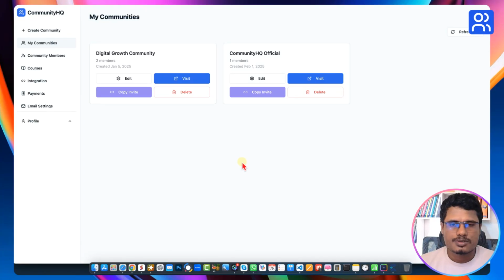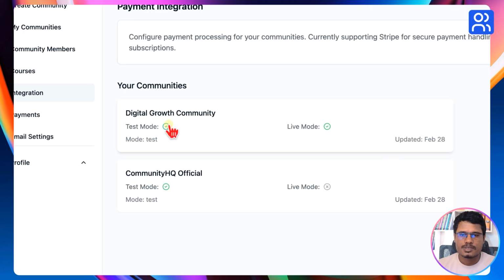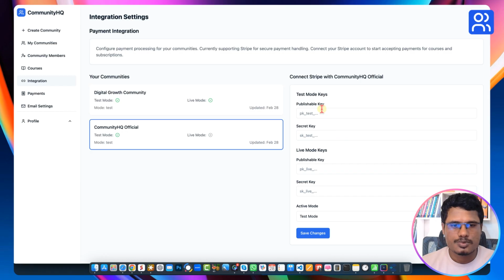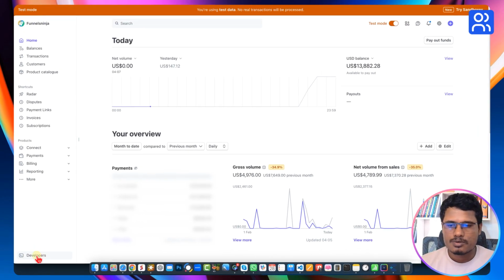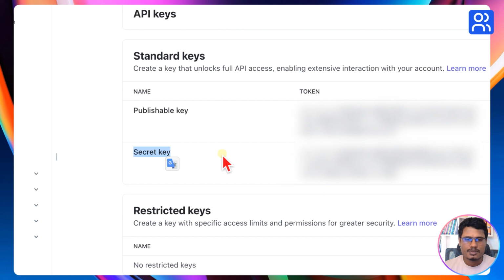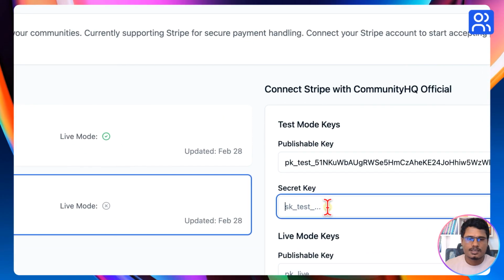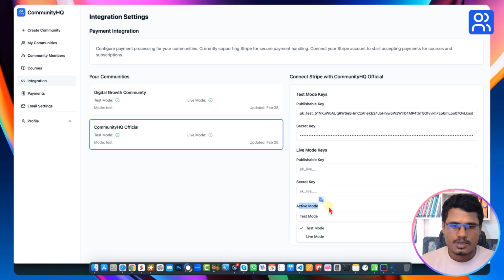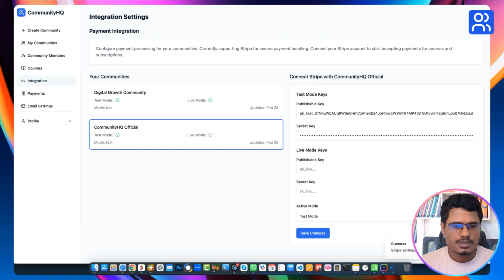How to Integrate Stripe with CommunityHQ (Step-by-Step Guide)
💳 Learn how to connect Stripe to CommunityHQ and start accepting payments with 0% platform fees!

In this step-by-step tutorial, I’ll show you how to integrate your Stripe account with CommunityHQ so you can:
✅ Accept payments for memberships and courses.
✅ Keep 100% of your revenue with direct Stripe payouts.
✅ Set up automatic payouts and track earnings in real time.